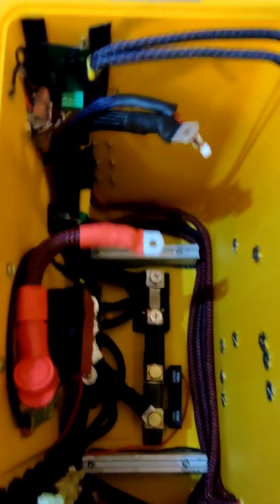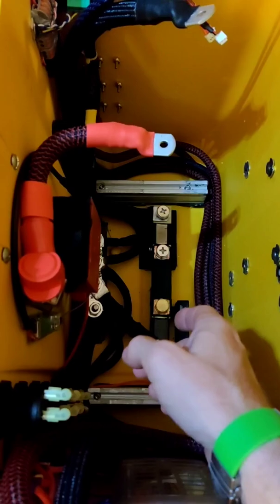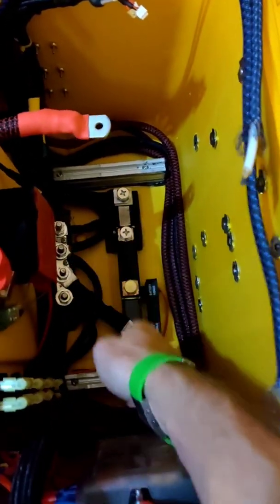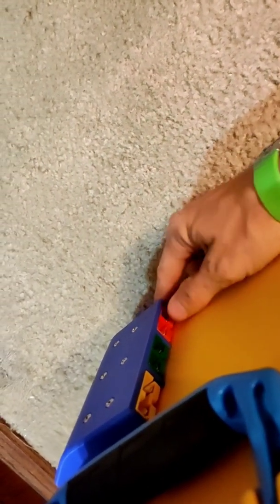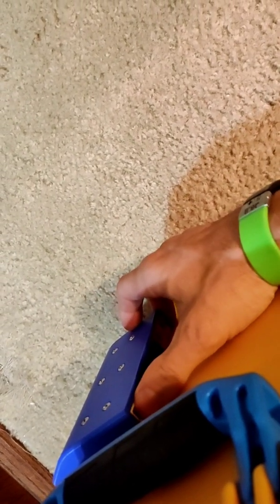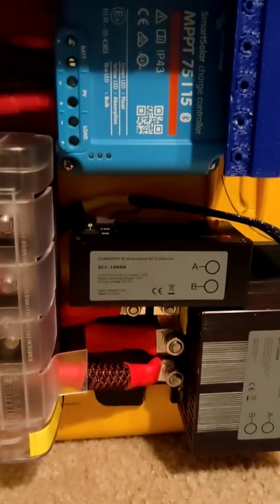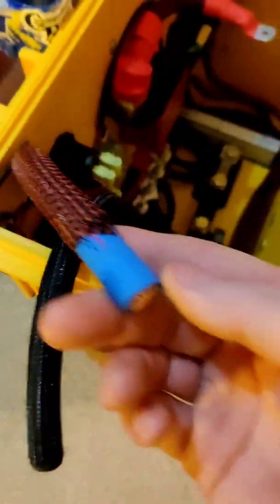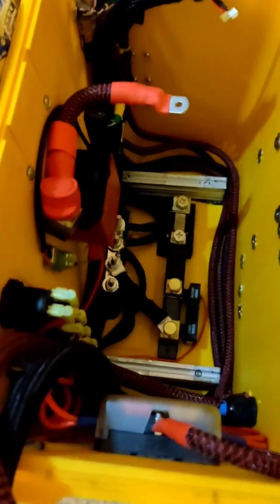DIY Solar Power Generator (Part 4)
Closer to completion lots of smaller details to button up.  Will install interior light with magnetic switch.  Inverter hook up and a additional mount for holding battery solidly in place.

Specs are as follows:
Pelican 1440 case
Pelican 1020 micro (For BMS display)
3D printed rear extension for fuses and DCC's
Eve 280ah Lithium Phosphate cells 3.2v  x4 (1/4 foam on bottom, between and surrounding)
Chargery BMS8T-300
Chargery DCC-100 solid state contactor (charge disconnect)
Chargery DCC-300 solid state contactor (load disconnect)
Chargery ISO board, External power board
Victron smart shunt
Victron MPPT 75/15 SmartSolar (internal)
Victron MPPT 100/30 SmartSolar (external)
Samlex power 2000 watt inverter NTX-2000-12
LED Green cigarette lighter socket
LED Blue cigarette lighter socket
Dual USB 3.0
USB and type C 18w socket
2 Journeyman-pro 110 AC outlet
12-way fuse box
8pc LED rocker switches (1 for ea. DC outputs)
Female spade connectors for switches 4.8mm
Voltage adjustable charger 75amp
Power cord IEC for charger
Aluminum Angle for Battery box (Sprayed with rubberized spray)
M12 connector prewired Female (Connection BMS Screen)
M12 Aviation connector Male
Rj9 cable 3ft black
Rj9 breakout board terminal
RJ45 screw terminal female (for connections in the Pelican micro case)
8 pin to 8 pin coil cable
1210mm 20x20 extrusion (Bottom platform for battery tray)
Leaver nut connectors
12 gauge red & black wire
10ga wire 10ft red 10ft black
20 Gauge 7 color 5ft ea.
1/0 & 2/0 ga. welding cable
6ga red and black
6 awg #10 2pc terminal lug
6 awg 5/16 2pc terminal lug
3m Double sided tape
L224 Series - 24mm Terminal Insulator, Red & Black
DDC power supply 0-30v 10a
SB50 tri cover 3D printed
3 Anderson SB50 2 each different colors
MRBF Fuse DC-FA-300
MRBF 250 amp fuse
MRBF 30 amp fuse
Bay Marine MRBF terminal fuse block
Blue Seas Fuse block holds MRBF fuses
Main shutoff selector switch  Blue Seas